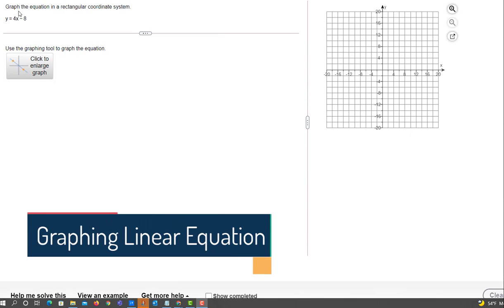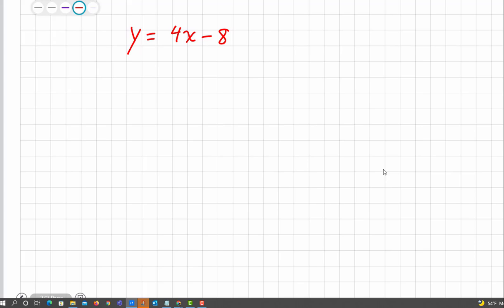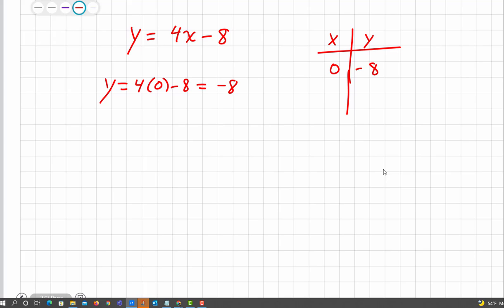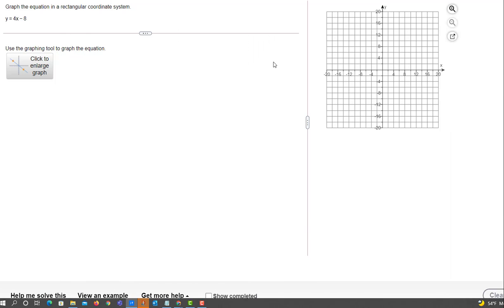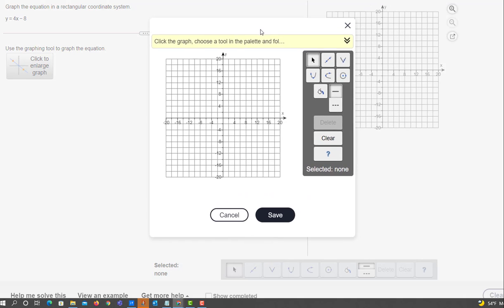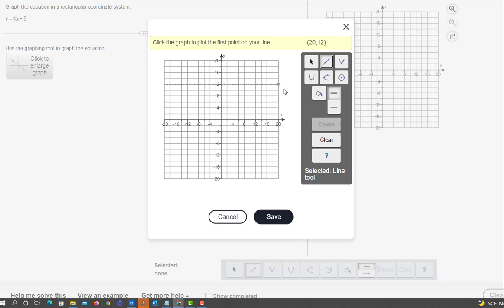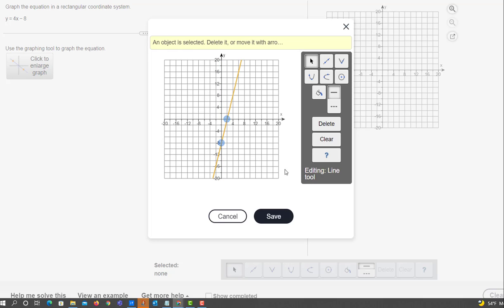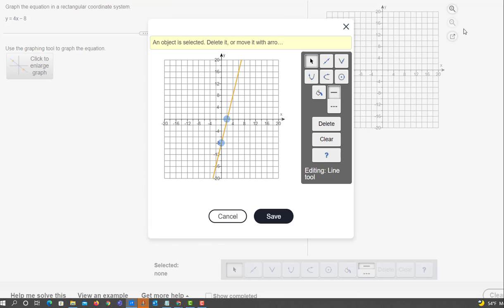Graphing Linear Equation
How to graph a linear equation using (x,y) points or using y = mx + b